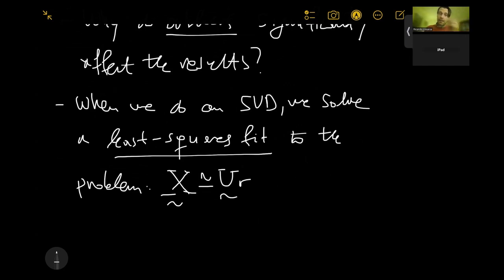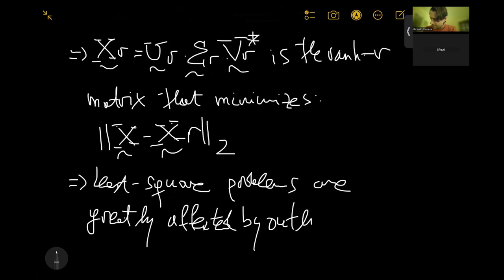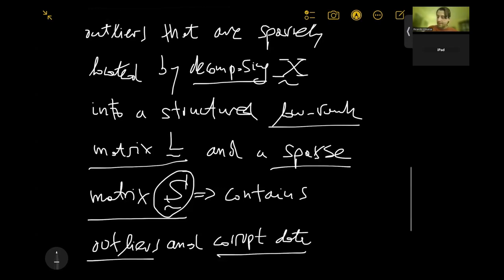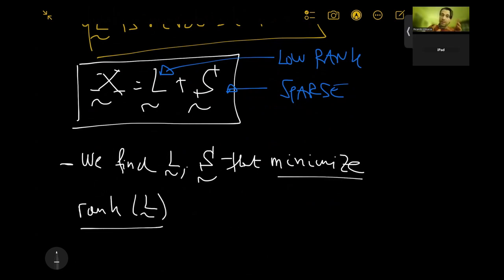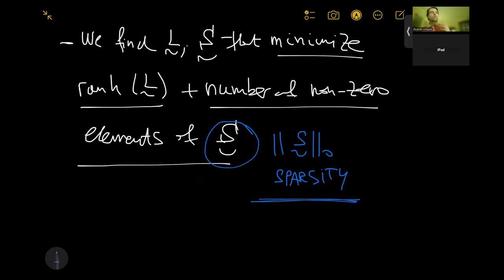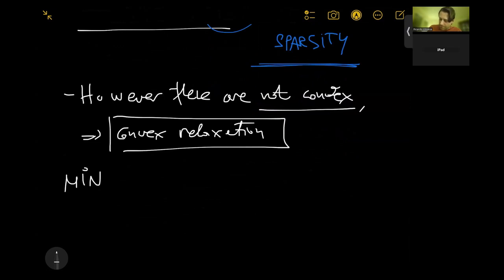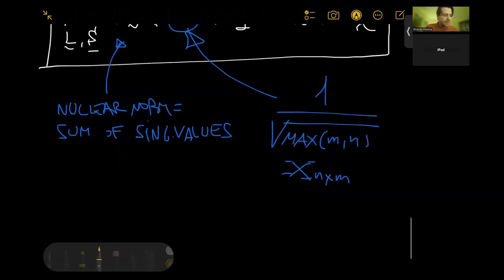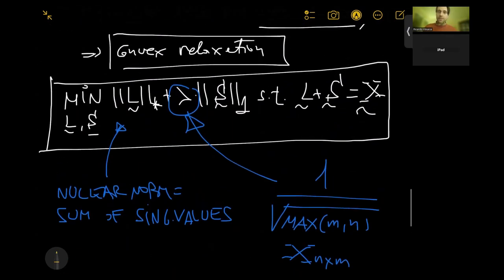Robust principal-component analysis (RPCA): applications of machine learning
And we conclude our series on machine learning!! After discussing optimal sensor placement, and QR pivoting, today we talk about robust PCA, with the aim of increasing the robustness against noisy/faulty data.

Additional information in the excellent book by Steve Brunton and Nathan Kutz

I also acknowledge Scott Dawson for his input on this material.